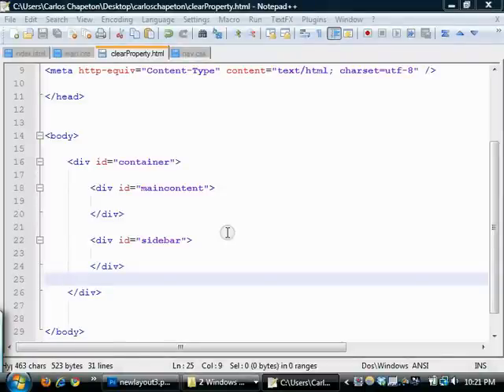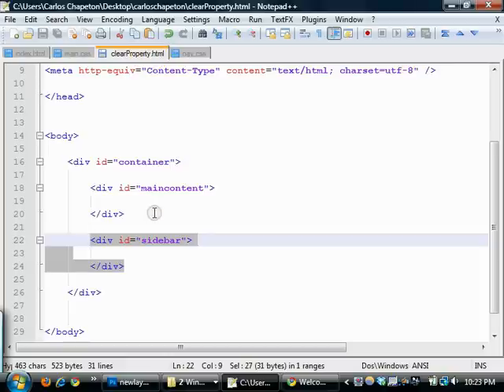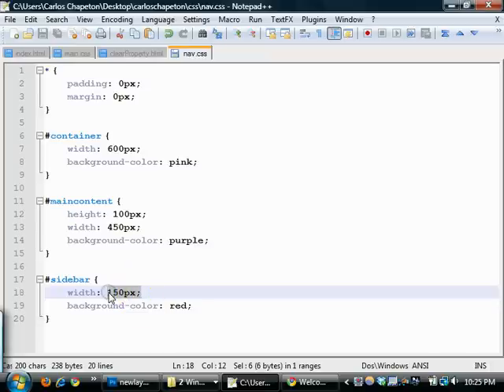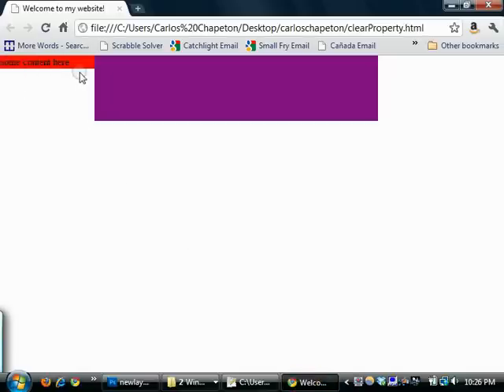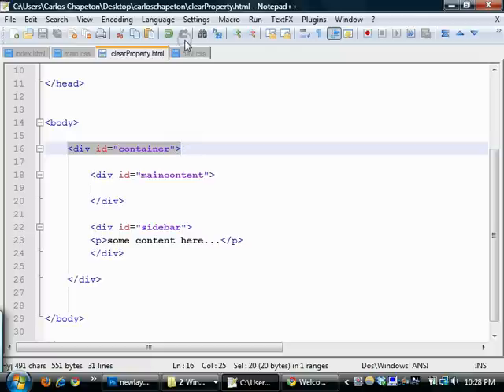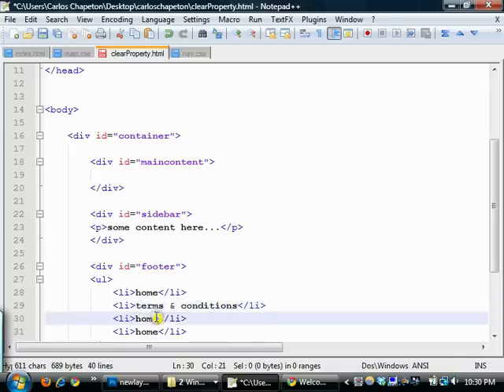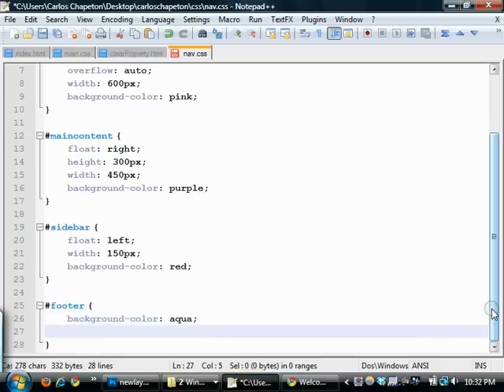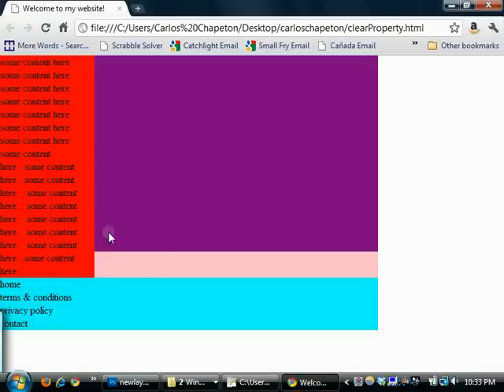Quick HTML/CSS Tutorials: Clear Property